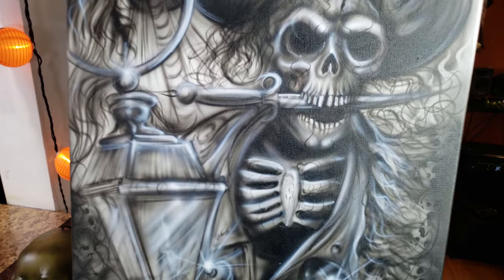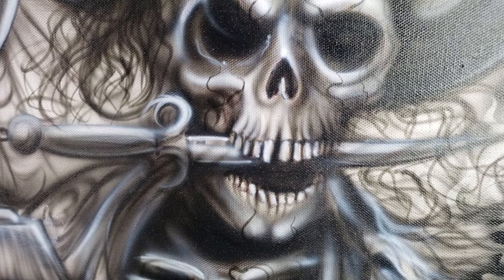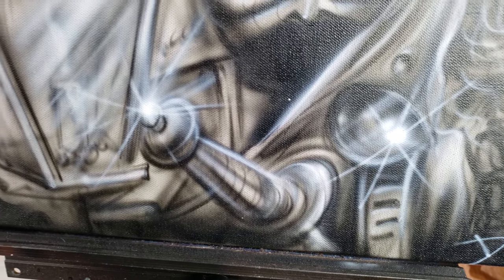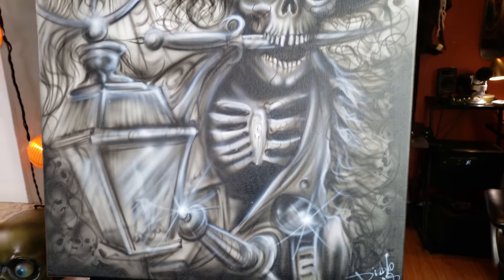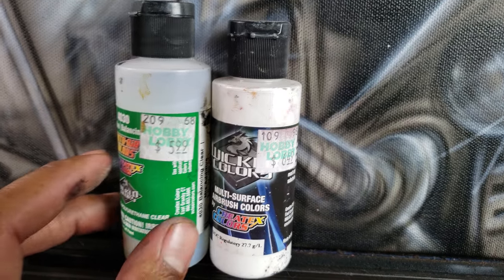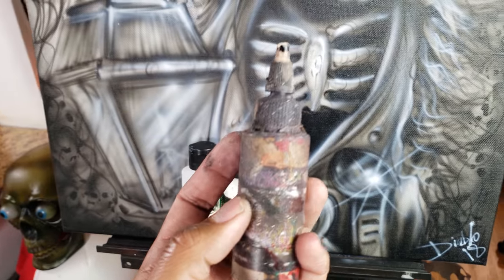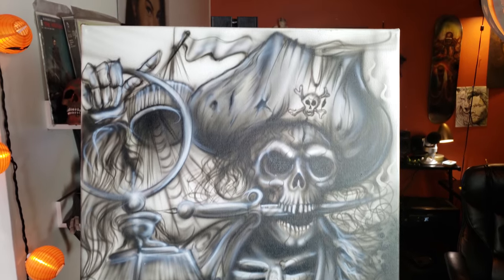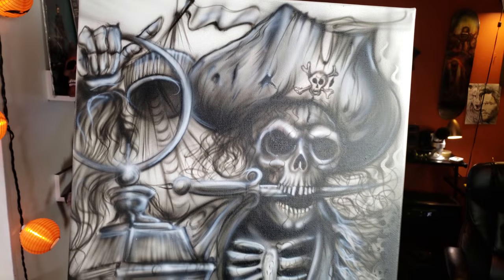Airbrush Skeleton Skull Pirate | Canvas Art For Halloween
Airbrush skull pirate skeleton on white stretched canvas. one of a kind hand painted pirate skeleton art. this is a custom painted canvas for the wall of your bedroom or home. I painted the canvas with an Iwata HP-CH airbrush and customized it for the wall. using createx wicked airbrush paints and createx colors.this is an amazing design for your wall or apartment. Inspired by the disney movie Pirates of the Caribbean I hand painted this ghost ship in all one black and white tone. Learn some airbrush tips and tricks in this video. I also make how to airbrush and how to paint videos and lessons. thanks for following my stream and check out my airbrush streams and podcasts.